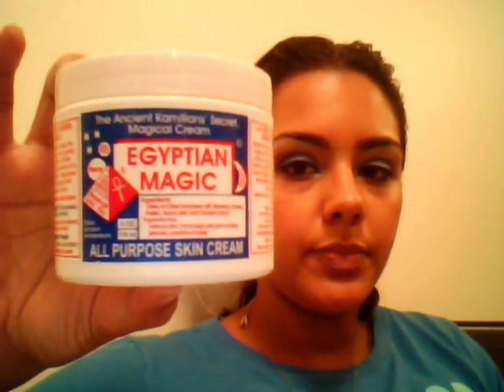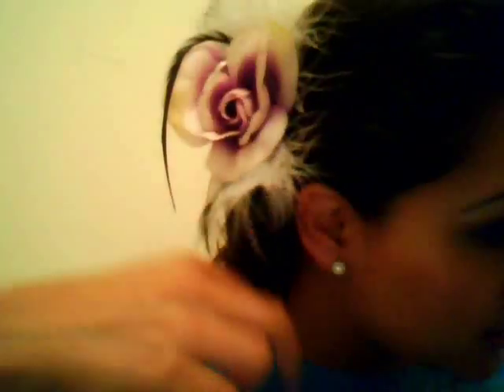Egyptian Magic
Egyptian Magic All-Purpose Skin Cream "The People's Choice" is made with pure ingredients: olive oil, bees wax, honey, bee pollen, royal jelly, bee propolis and Divine love. Egyptian Magic All-Purpose Skin Cream "The People's Choice" is sold through upscale health food stores, homeopathic pharmacies, and estheticians' offices.

& Whole Foods.